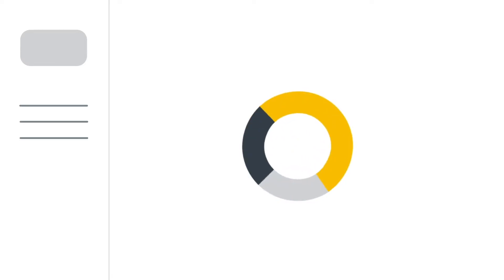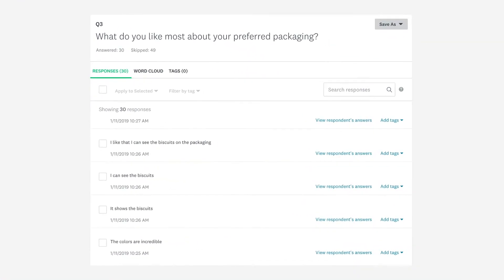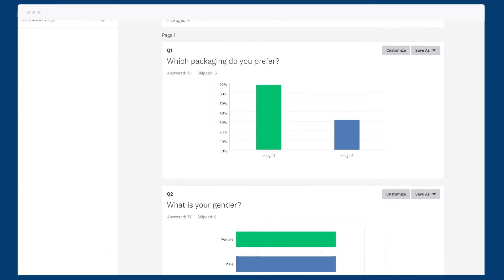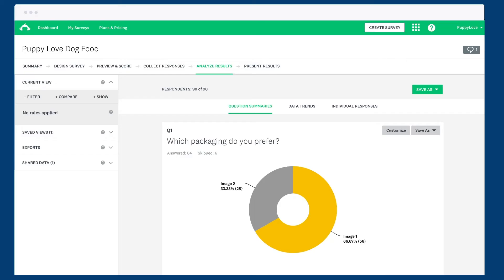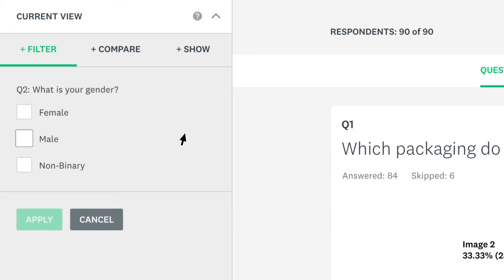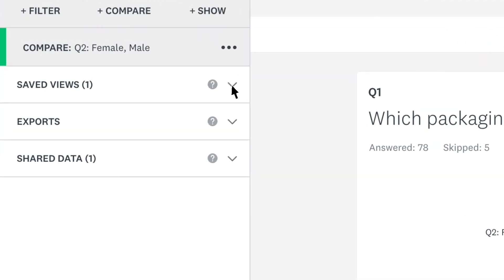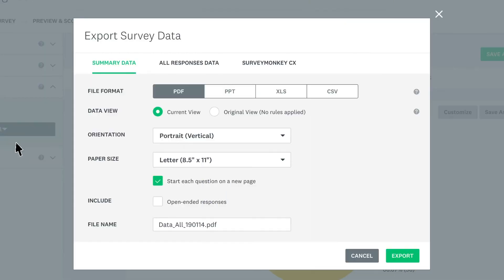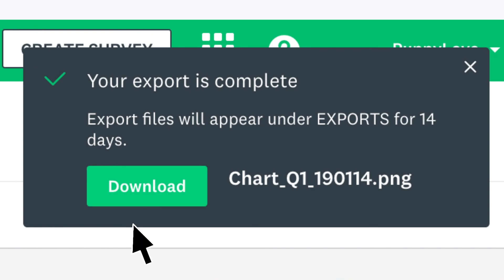Analyzing your survey results with SurveyMonkey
How to turn survey data into actionable insights in minutes. Learn how to view your results, browse responses, create beautiful charts, and use rules to segment your data.